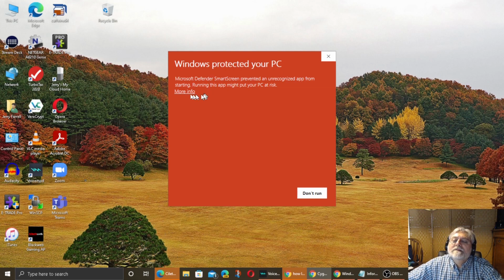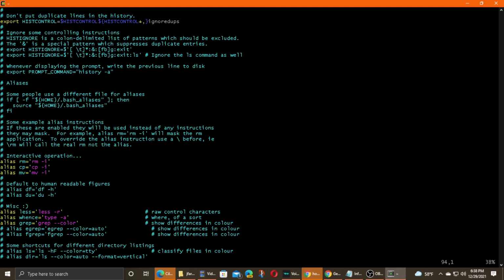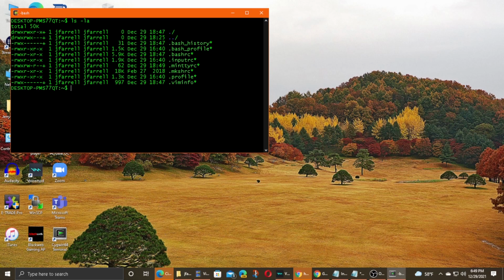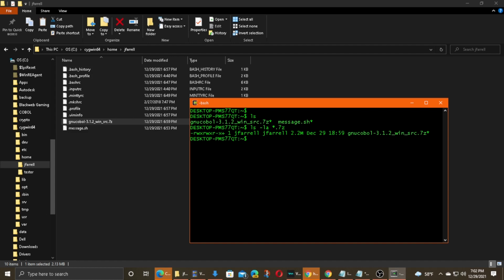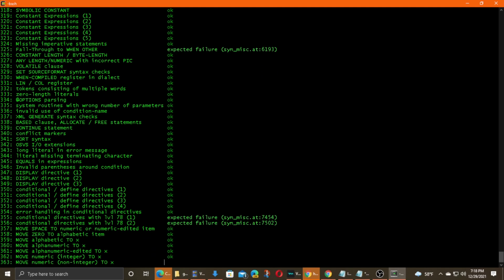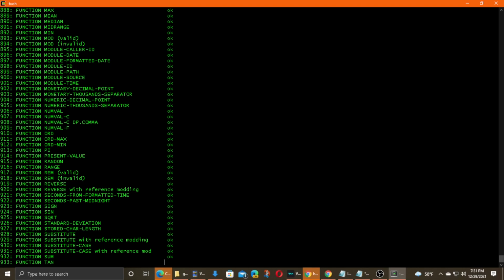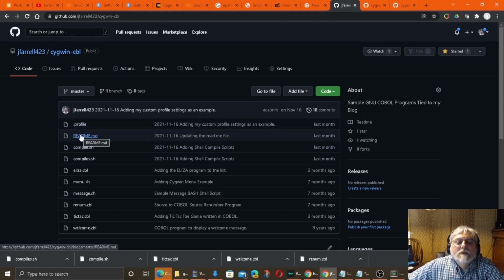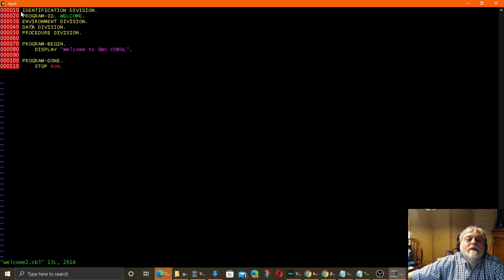2021-12-29 GNU COBOL Install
Installing GNU COBOL

Some Steps used will run for a while. I suggest that you go do something and come back and check on the progress. This install took a few hours.
Once complete you will have a solid COBOL Environment.